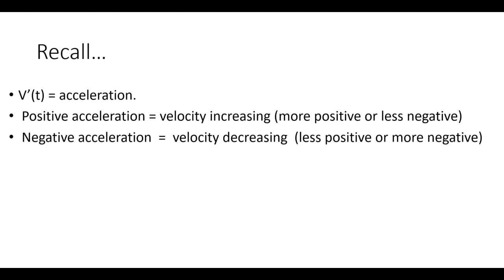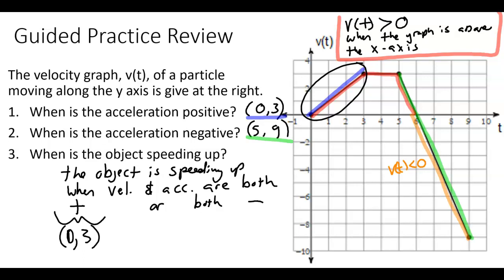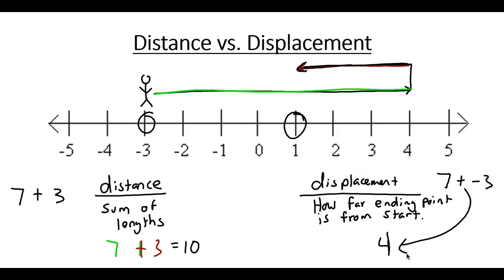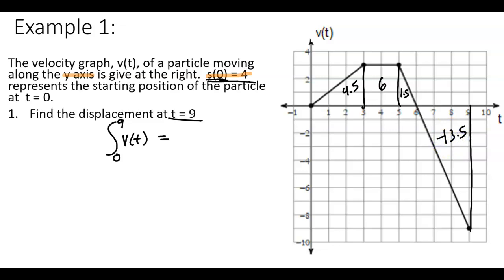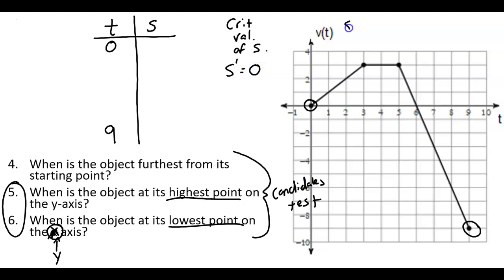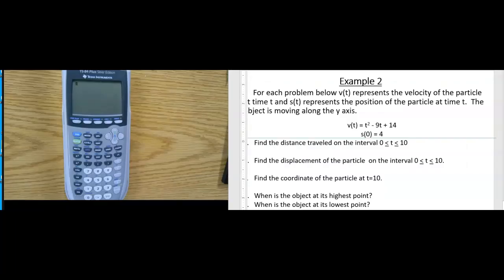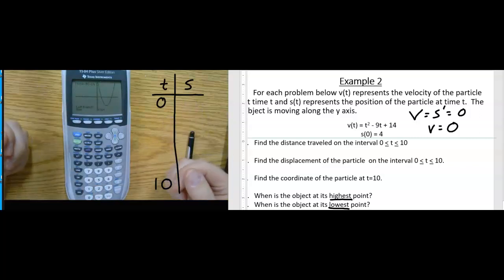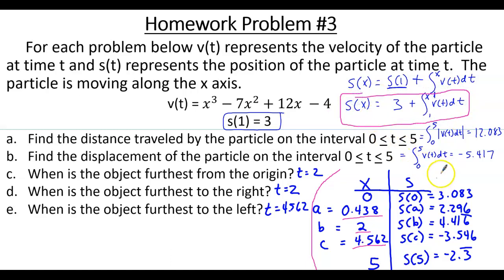Calc 7.3 Lesson Particle Motion Distance/displacement 22/23